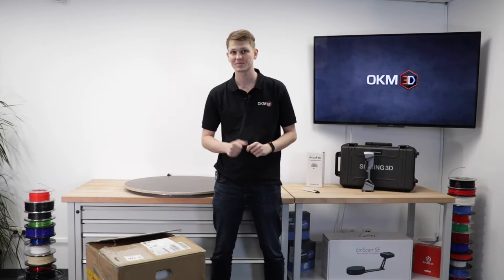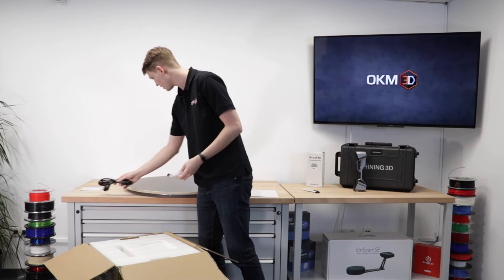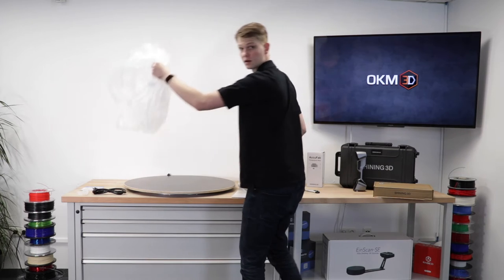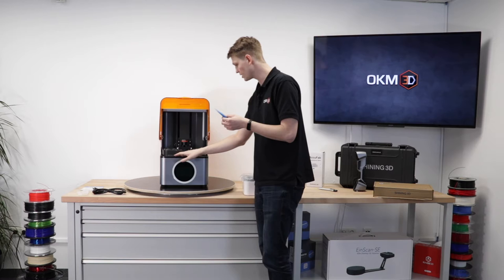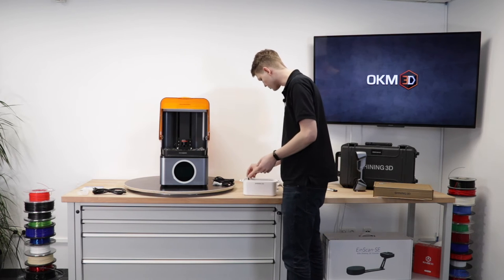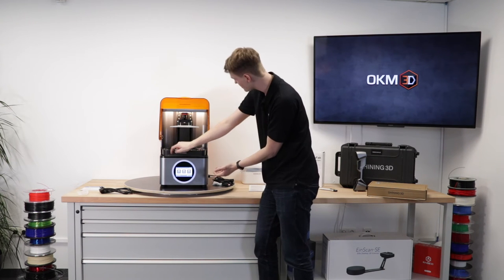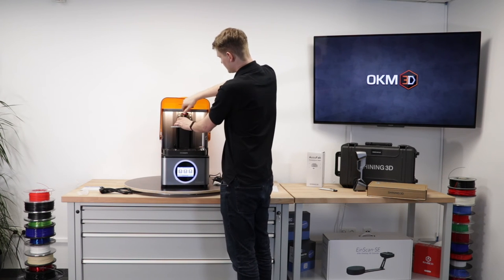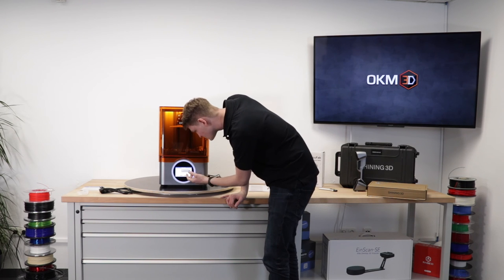Shining3D AccuFab-L4K SLA 3D printer unboxing - OKM3D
A high-precision resin 3D printer that improves prototyping efficiency and shortens the new product development lifecycle.